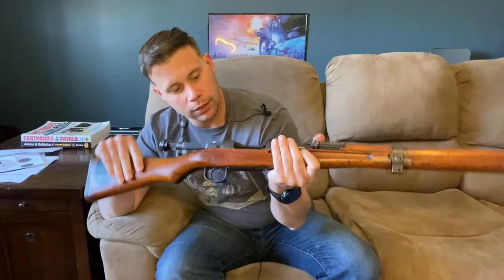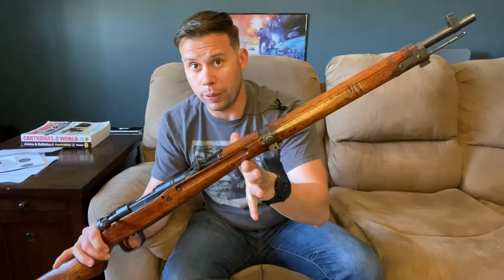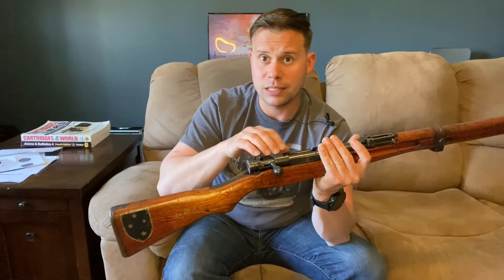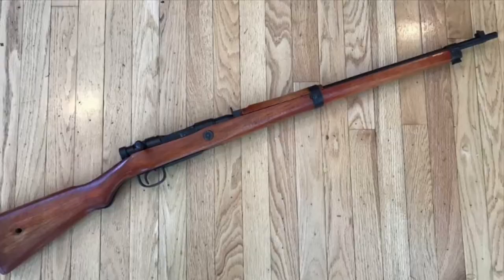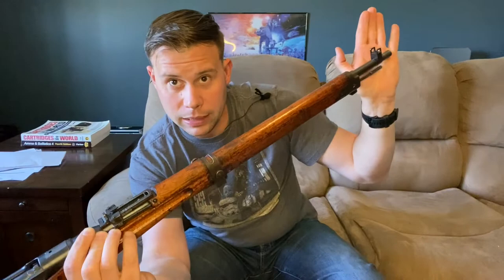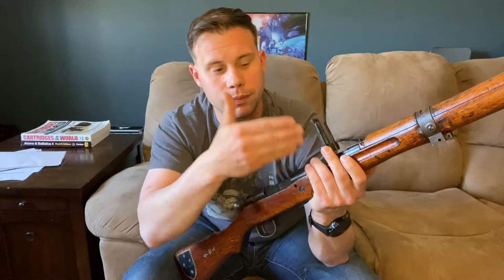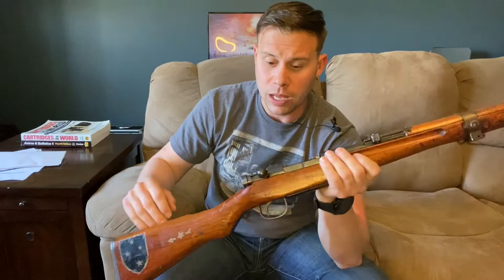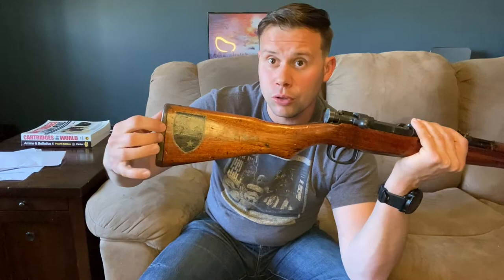WW2 Rifle Comparison EP. 4, Type 99 Arisaka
My review is the type 99 Arisaka rifle
0:0 beginning
2:19 history, general
15:27 history, specific (stock painting)
17:41 features
31:12 ergonomics, grading
34:22 features, grading
37:27 firepower, grading
39:43 accuracy, grading
44:08 das ende